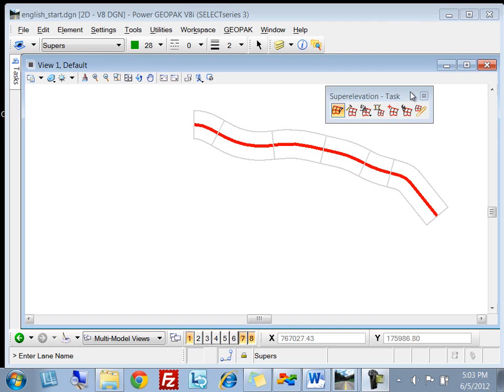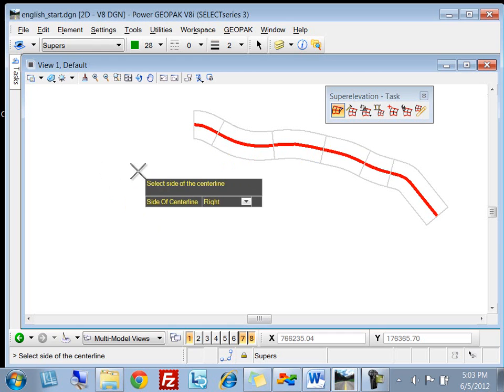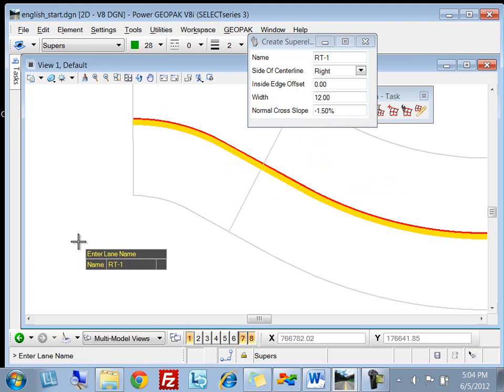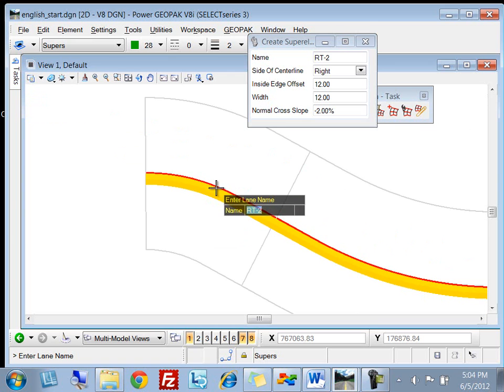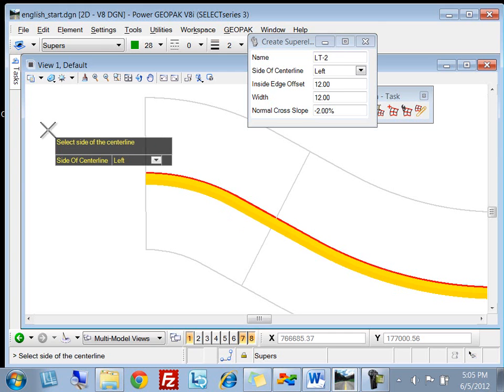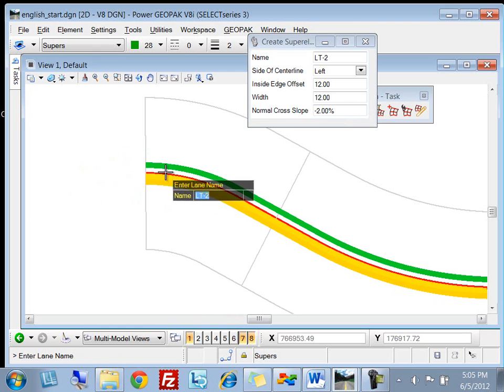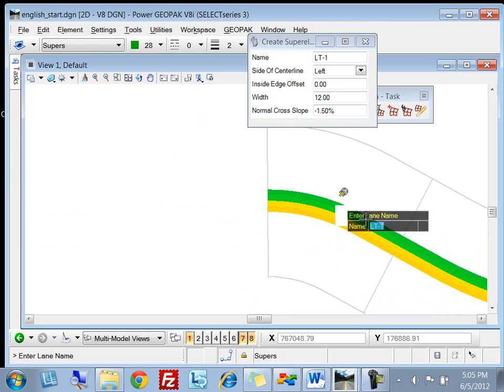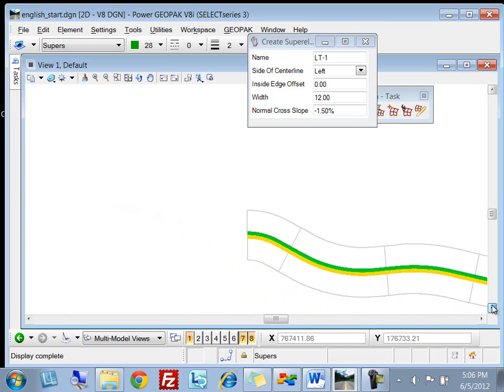Superelevation 03 creating superelevation lanes